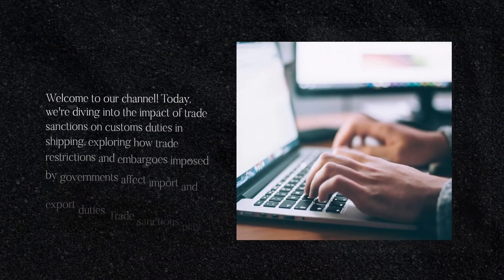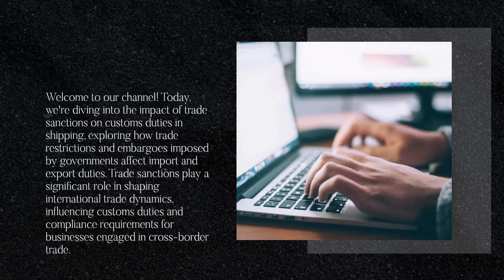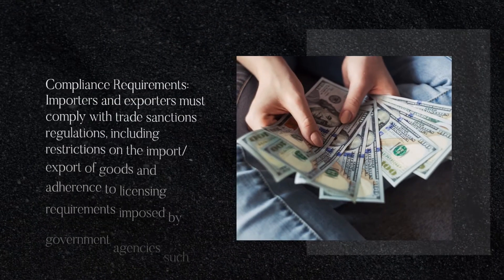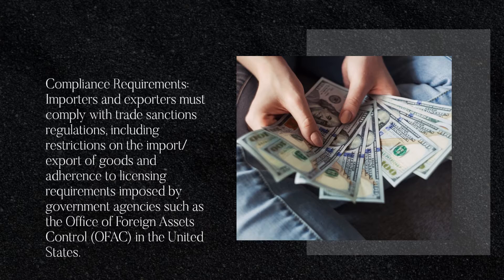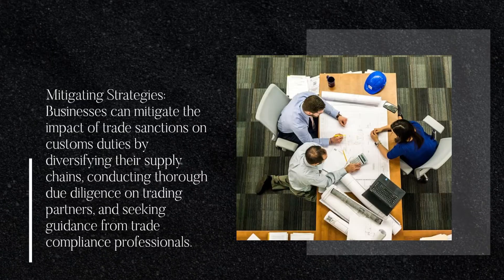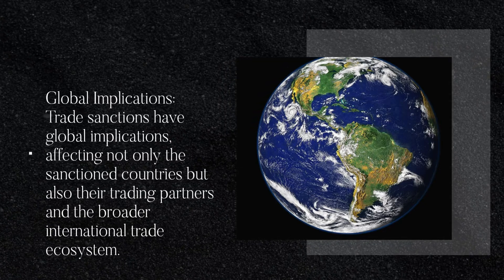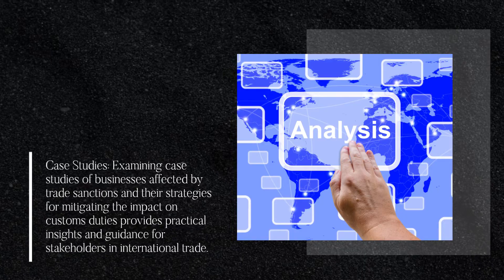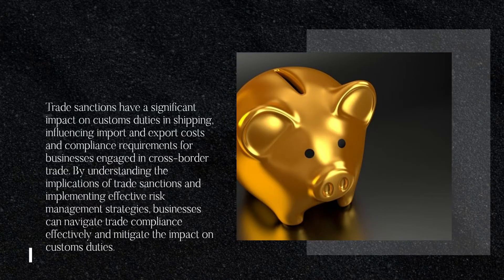Navigating Trade Restrictions: The Impact of Trade Sanctions on Customs Duties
This video explores how customs duties are affected by trade sanctions in shipping, examining the impact of trade restrictions and embargoes on import and export duties. Trade sanctions imposed by governments restrict certain countries or entities from engaging in trade activities, often resulting in higher tariffs or outright bans on specific goods. Understanding the implications of trade sanctions is crucial for importers, exporters, and logistics providers to navigate international trade regulations and compliance requirements effectively. We'll delve into the relationship between trade sanctions and customs duties, the role of customs authorities in enforcing sanctions, and strategies for mitigating the impact of trade restrictions on shipping. Join us as we unravel the complexities of trade sanctions and their influence on customs duties, empowering viewers to navigate trade compliance in shipping effectively.